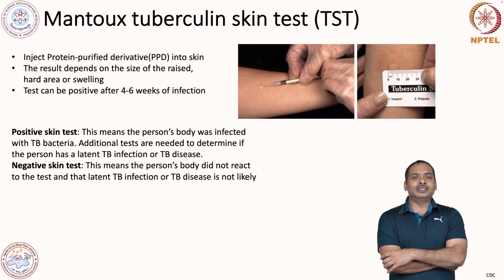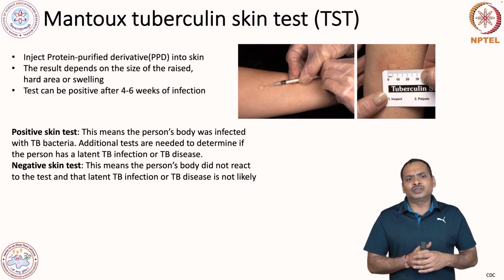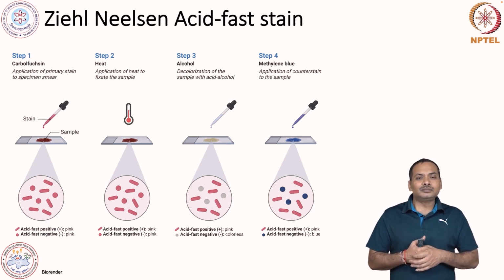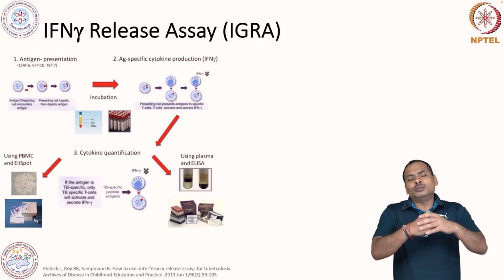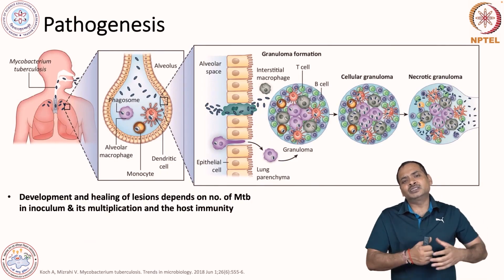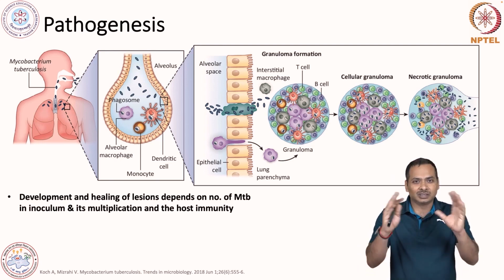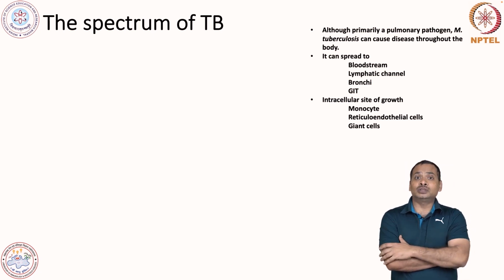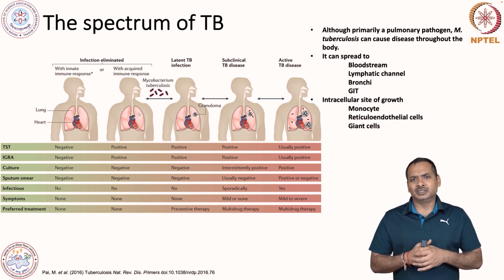Bacterial Infection - Tuberculosis - 2